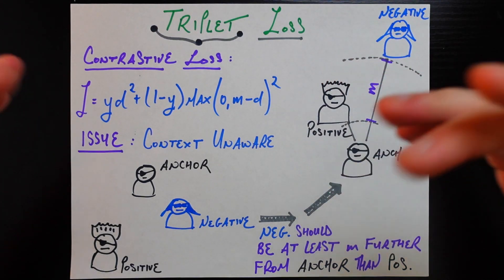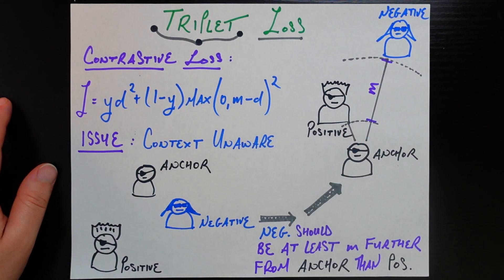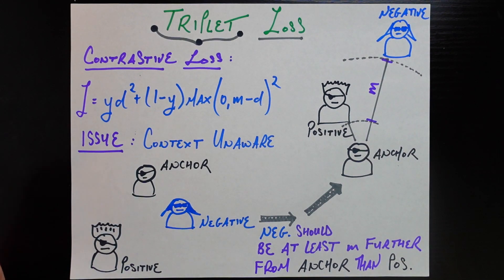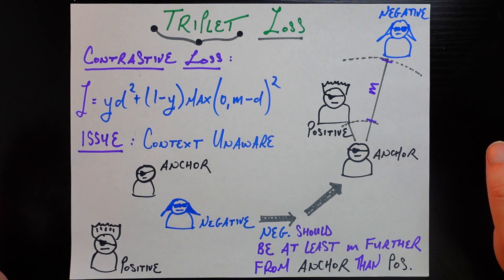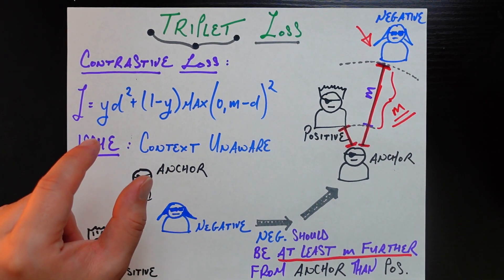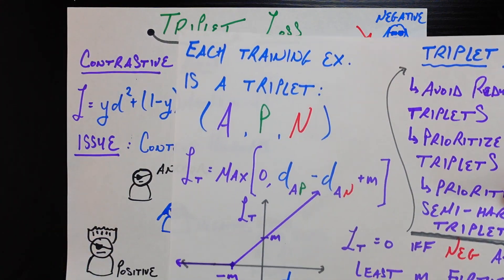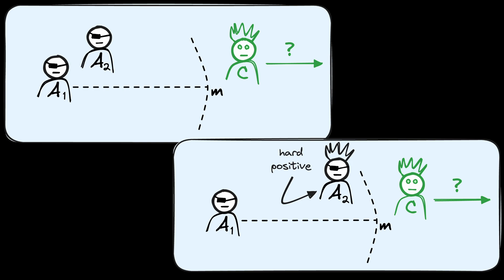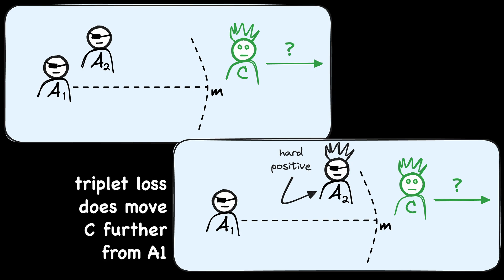Triplet Loss : Data Science Basics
All about using triplet loss to train smart embeddings in data science.

0:00 Recap Contrastive Loss
2:04 Visual Explainer
7:09 The Math
12:10 Hard Negatives & Positives
14:30 Triplet Mining